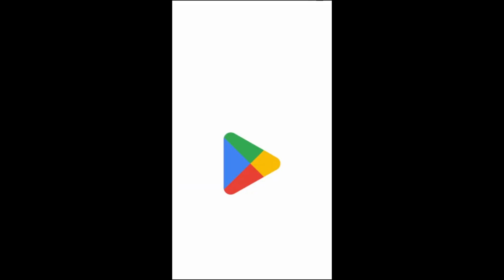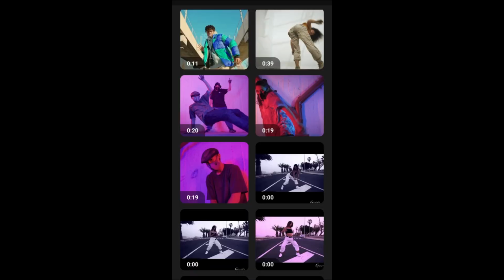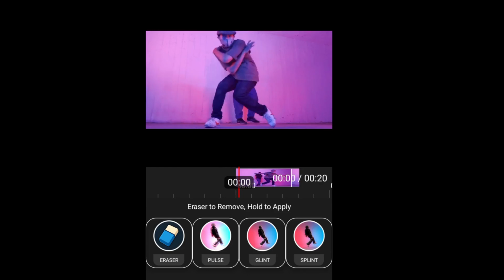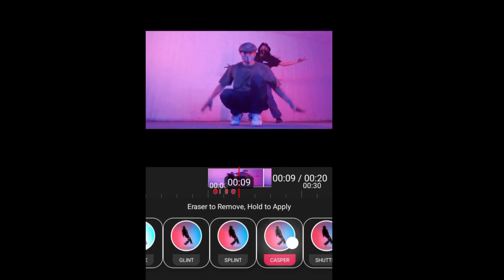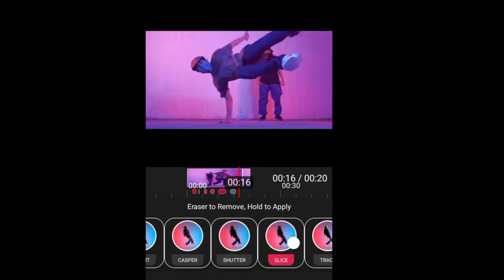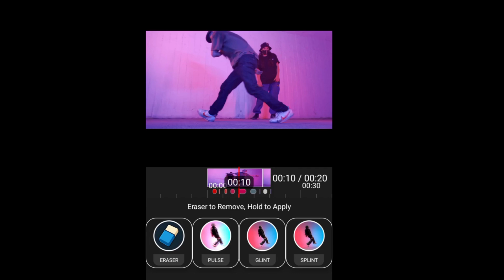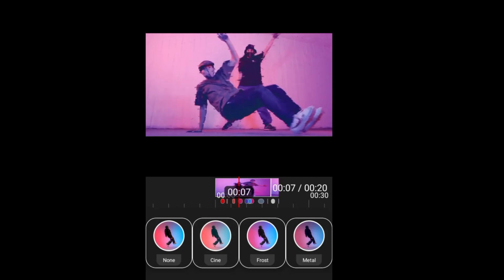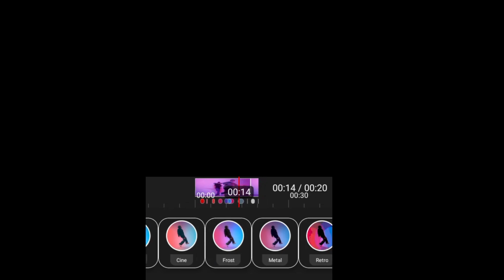How to Add the Glowing Trail Effect to Videos on Android (GlitchFX Tutorial)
How to add glowing trail / motion ghost effect you see in viral TikTok & Instagram edits?
In this quick tutorial, I’ll show you exactly how to do it using GlitchFX, my video effects app.

With one tap, you can create:

✨ Shiny motion trails
👻 Ghost-like frame streaks
⚡ Aesthetic glitch movement
🔥 Edits that stand out instantly

Perfect for:
• Music edits
• Dance clips
• Aesthetic reels
• Rap & DJ visuals
• Slow-mo transitions

If you want more tutorials, effects breakdowns, or editing tricks, drop a comment!